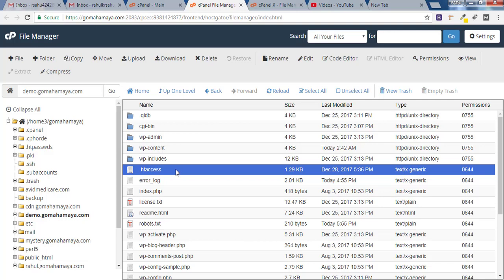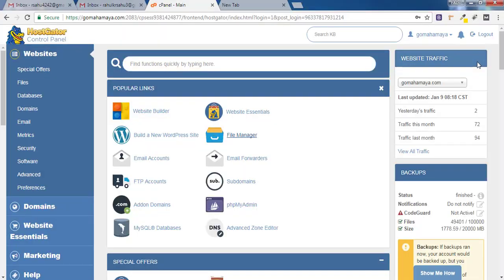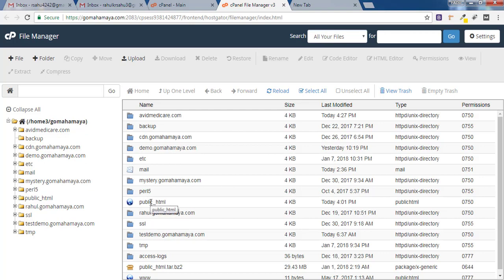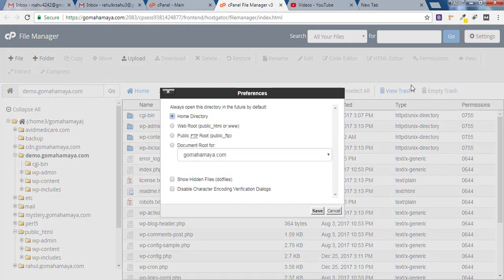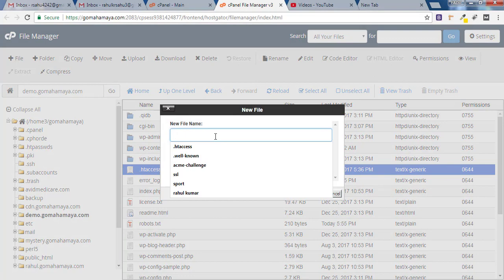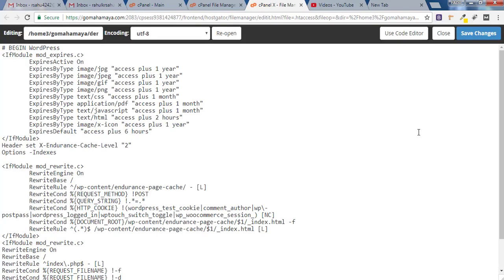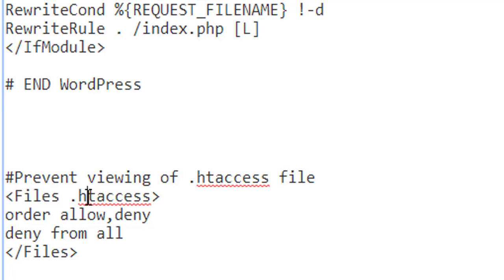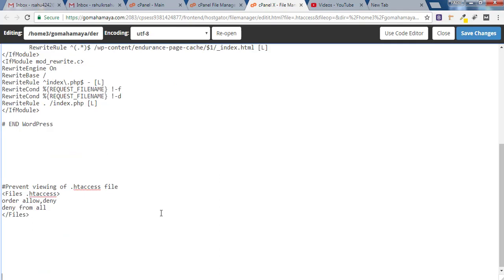Protect Your Htacess file from hacker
Learn How to protect your .htacess files in WordPress Website from hacker via apache
Note Replace Angle brackets text version with its symbol
Prevent viewing of .htaccess file
Angle brackets Files .htaccess  Angle brackets
order allow,deny
deny from all
Angle brackets /Files Angle brackets

High Performance Hosting must try